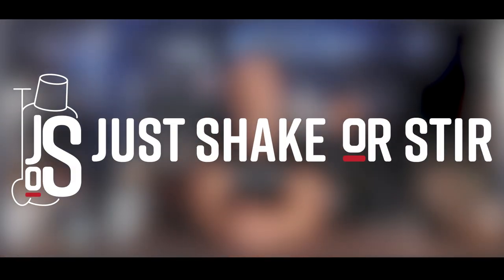How To Make a BANANA COCKTAIL. Easy Cocktail Recipe at Home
Today I will show you how to make the Banana Cocktail. Easy and delicious recipe to shake at home. The Banana Cocktail is perfect for a summer afternoon and it's only four ingredients.

BANANA COCKTAIL

- 50ml Absolut Vanilla @absolutuk
- 25ml Banana Liqueur
- Juice of 1/2 Lime
- Cream Soda

Shake the vodka and liqueur. Strain into glass. Squeeze half of the lime and drop the peel in the glass. Add ice and top-up 🔺with cream soda. Garnish with fresh mint sprigs and go bananas.